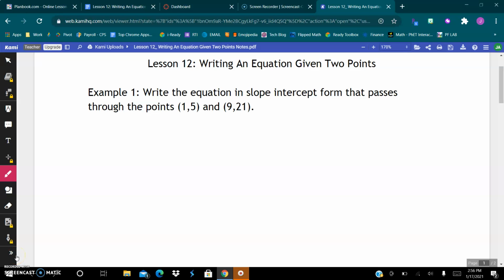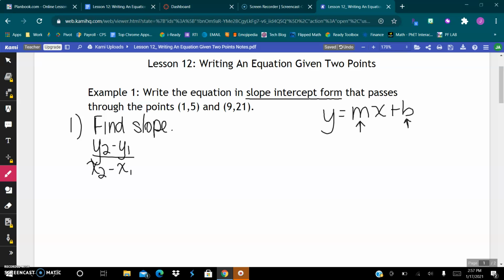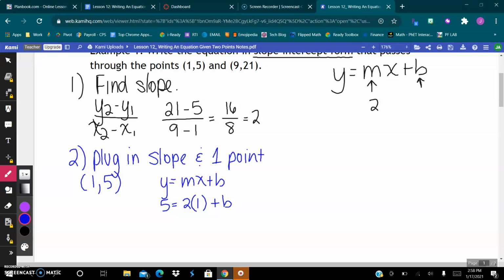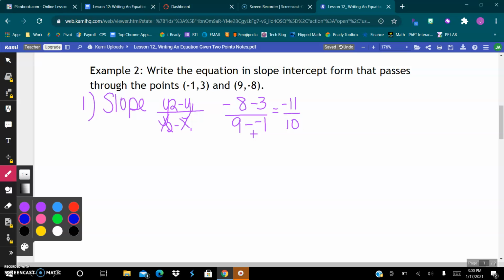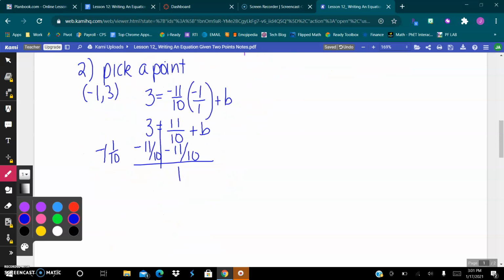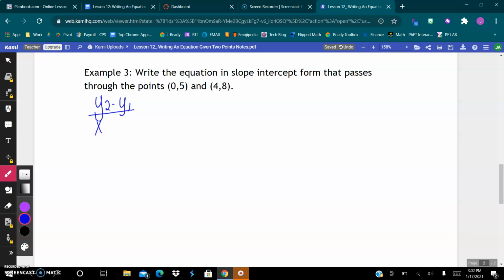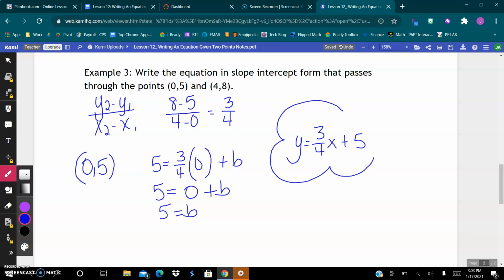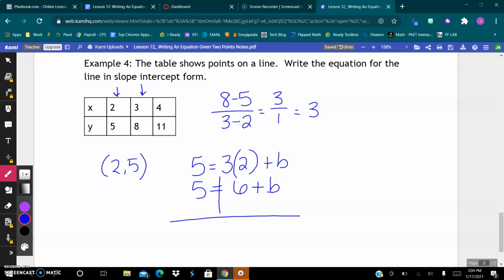Write An Equation Given Two Points